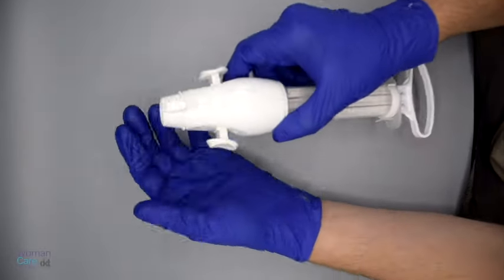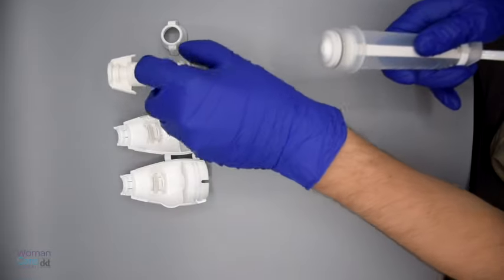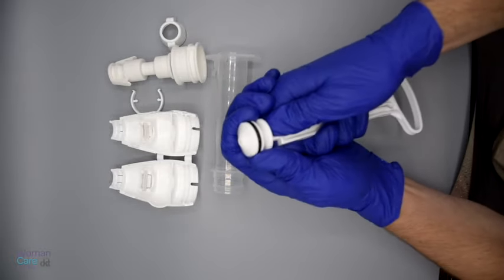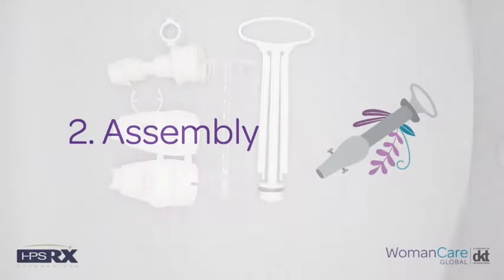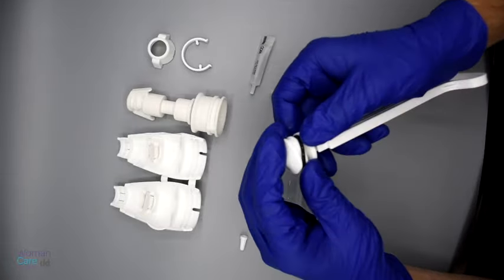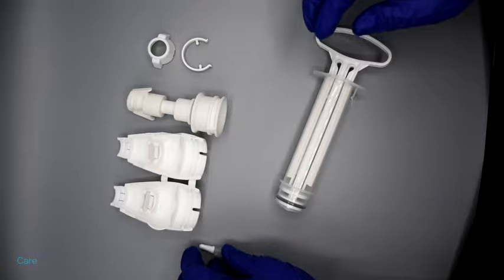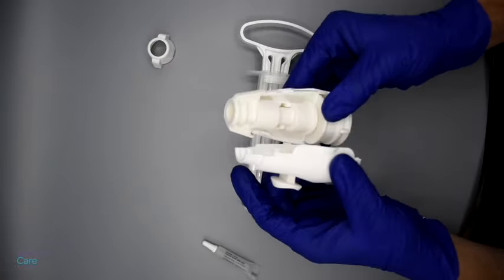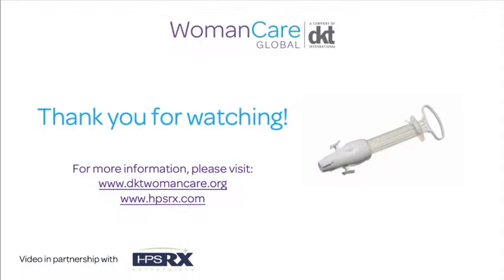How to assemble and disassemble the Ipas MVA Plus Aspirator